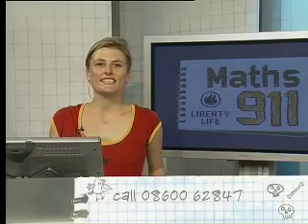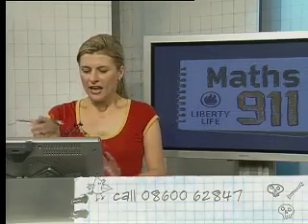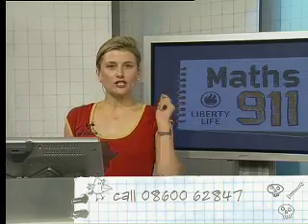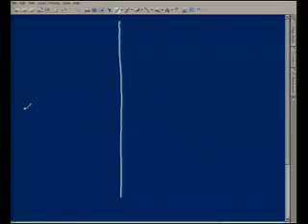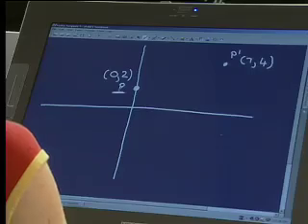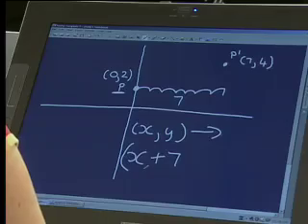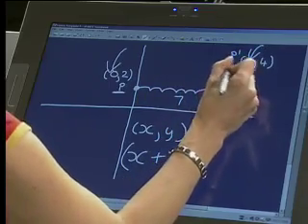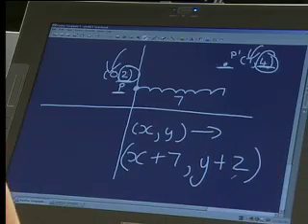Maths911 live show: Grade 12, Translations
Maths911 live show: Grade 12, Transformation Geometry, Translations
with: Liesel Krause
Executive Producer: Dylan Green